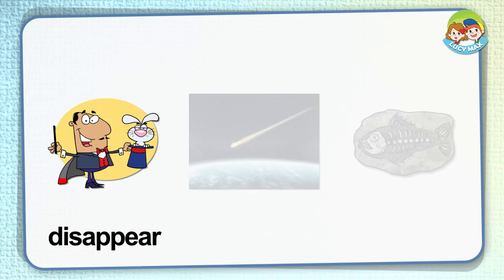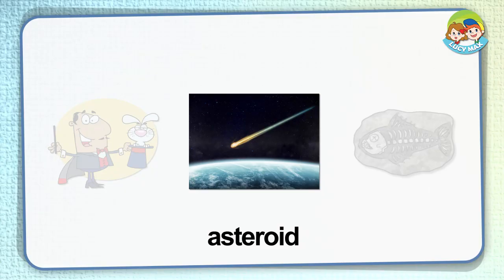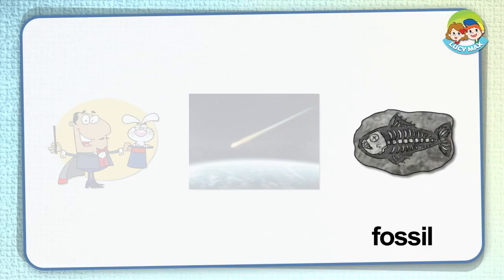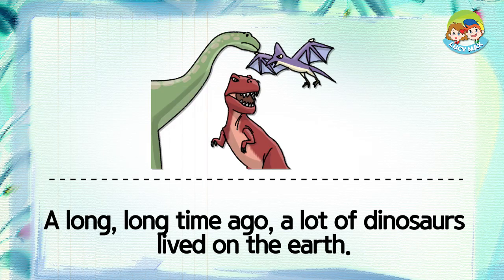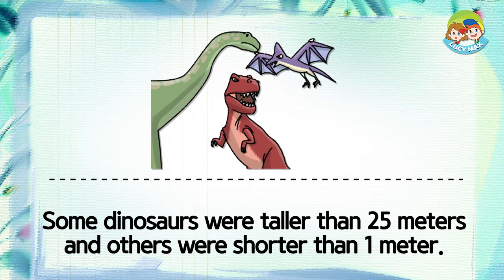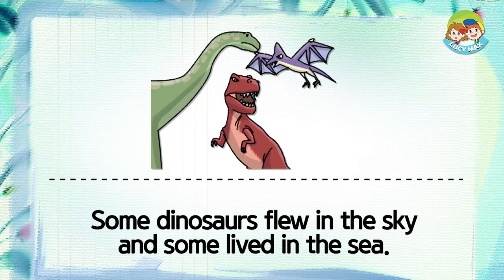80 Animals | Unit 80 Dinosaur